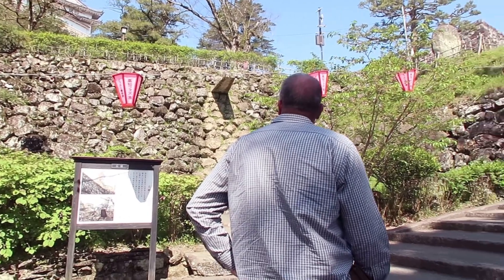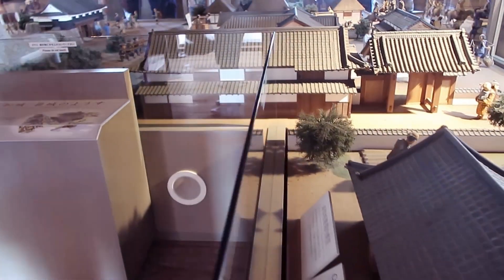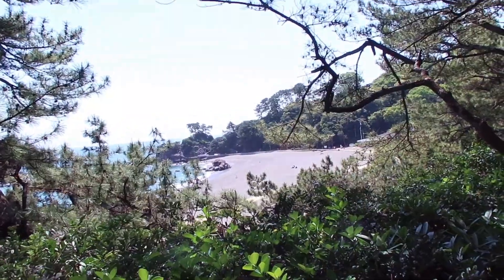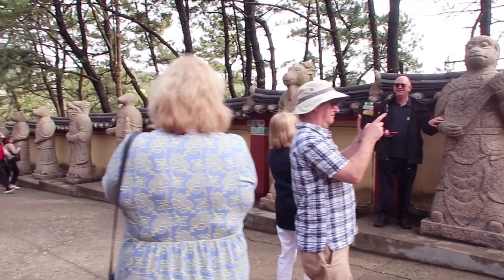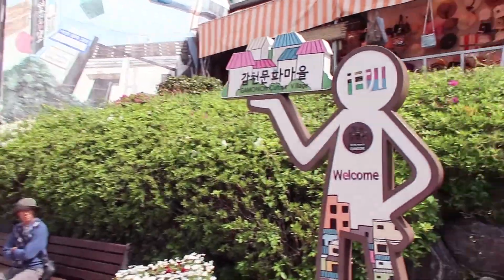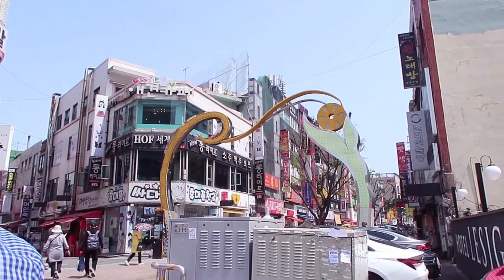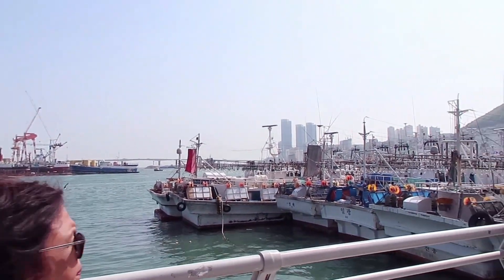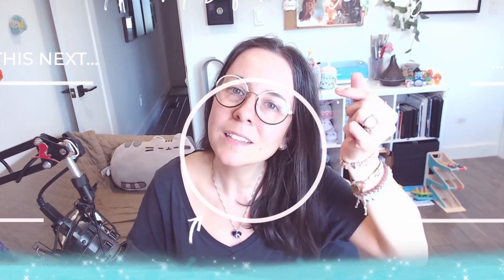Exploring Kochi Castle in Japan and Busan South Korea Travel Vlog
Hi Beans~ Join us on a captivating journey through the historic Kochi Castle in Japan and the vibrant city of Busan in South Korea! Explore the ancient architecture and rich cultural heritage of Kochi Castle, then dive into the bustling streets and stunning coastlines of Busan. From traditional sights to modern attractions, this travel vlog is sure to inspire your wanderlust and showcase the beauty of these two incredible destinations. Come along on this unforgettable adventure!

♡T O O L S:
Printer: Canon pixma TS5320
Cameras: Canon Rebel T6i + Canon G7 Mark ii
What I use to edit: Adobe Premiere Pro CS6